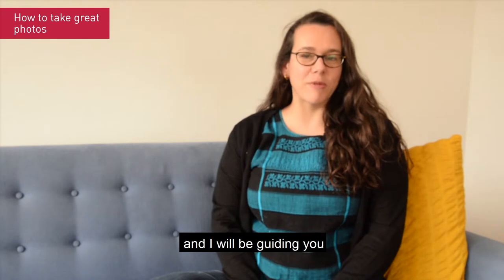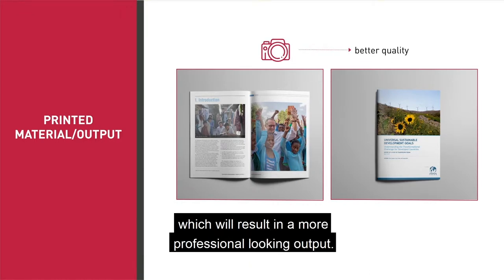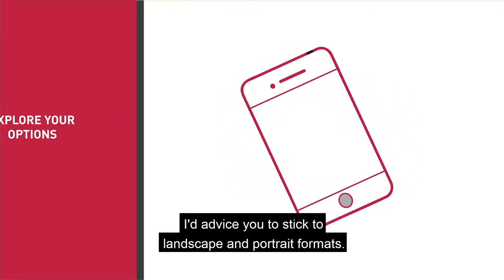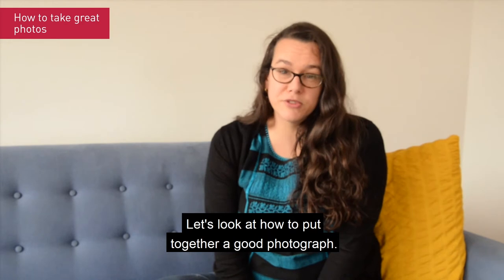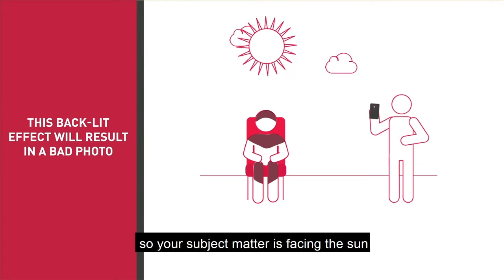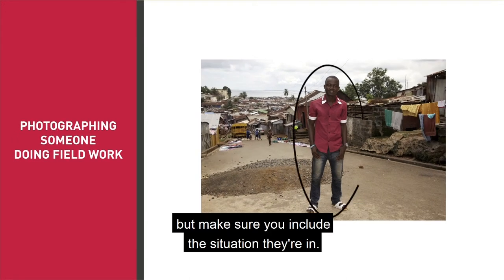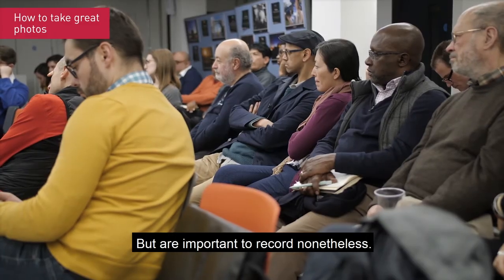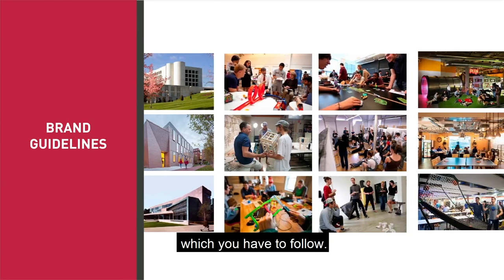Photo Tutorial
Executive Producer: Gabriela Keseberg Dávalos